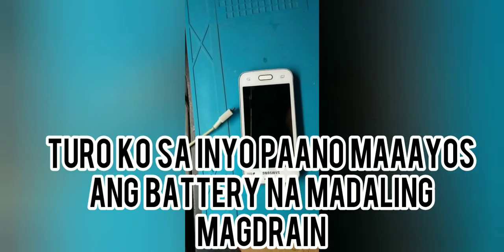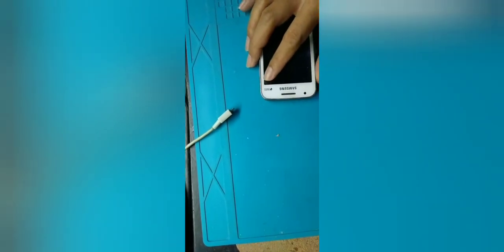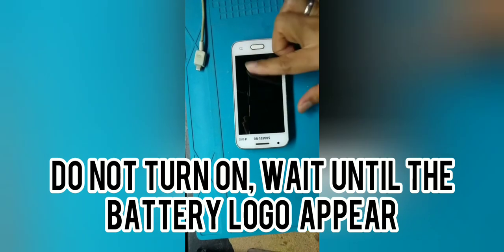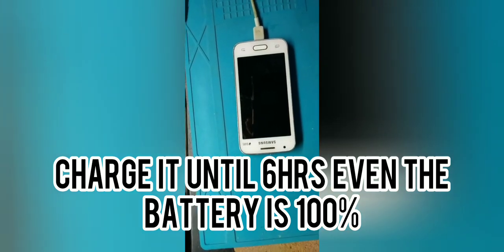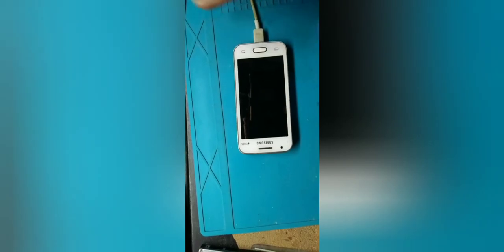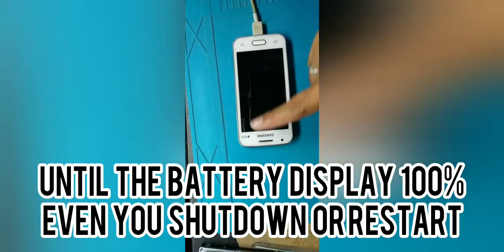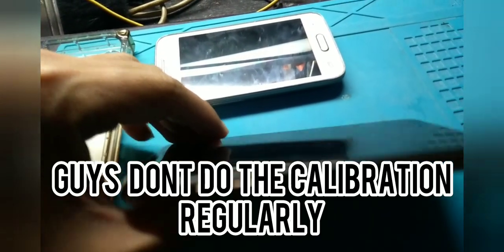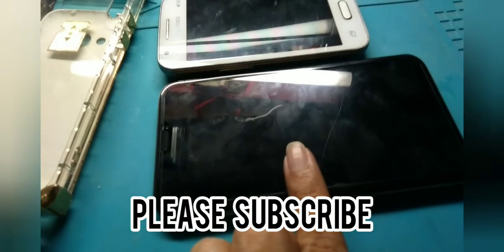batteryfastdrain Mabilis mag drain na battery, paano mag calibrate ng battery?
Mabilis mag drain na battery, paano  mag calibrate ng battery?

Alamin sa video paano ma fix ang mabilis mag drain at paano mag calibrate ng battery